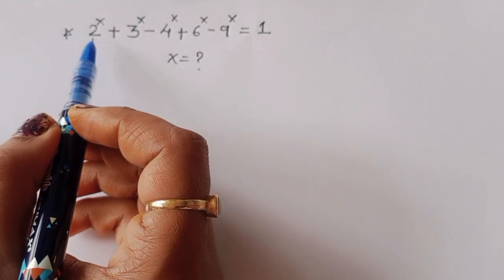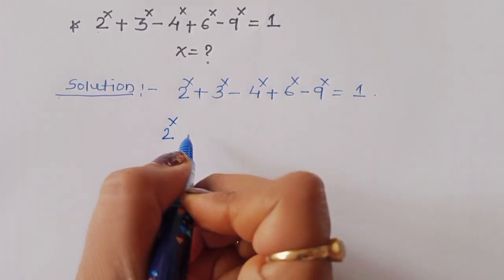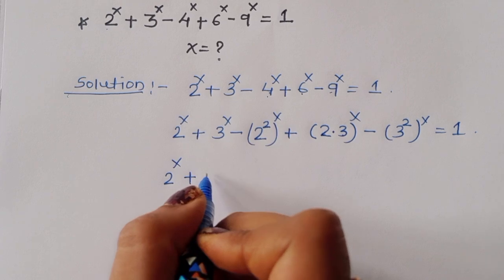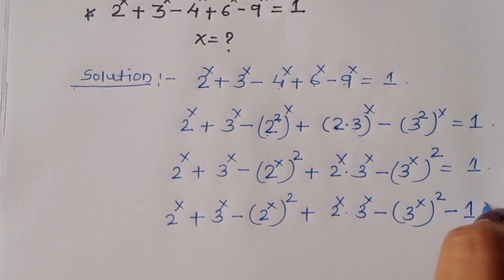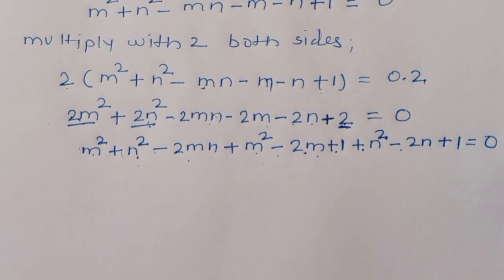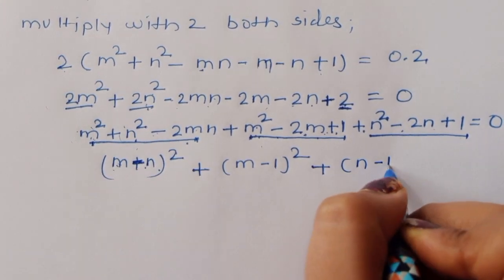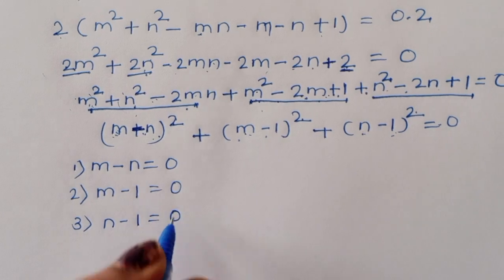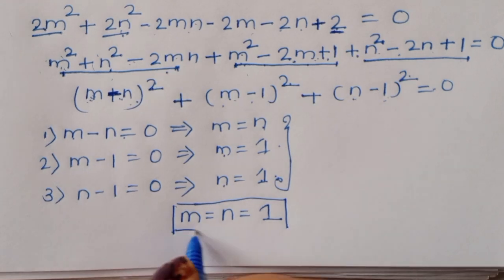China | Math Olympiad | A Nice Algebra Problem👇👇